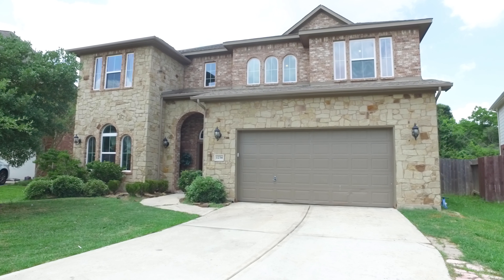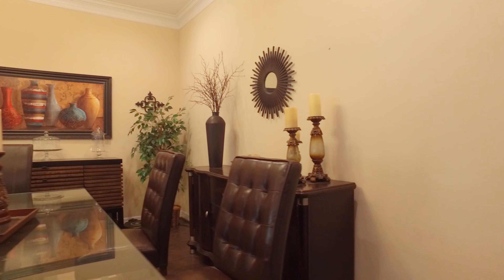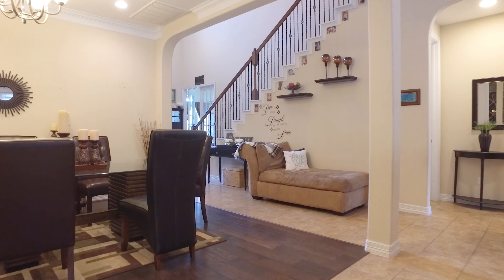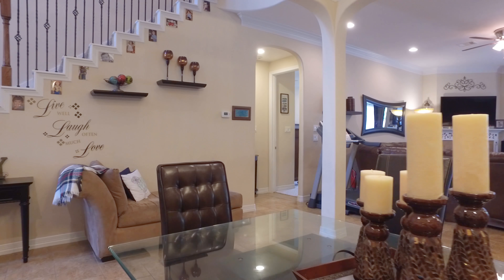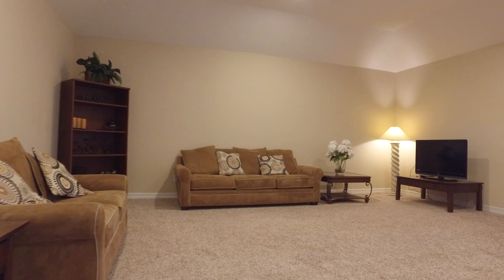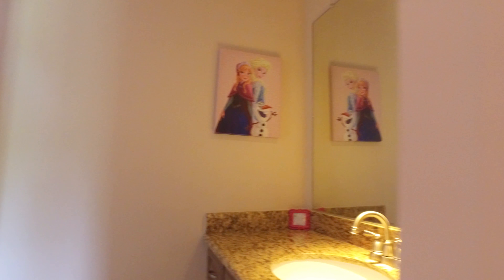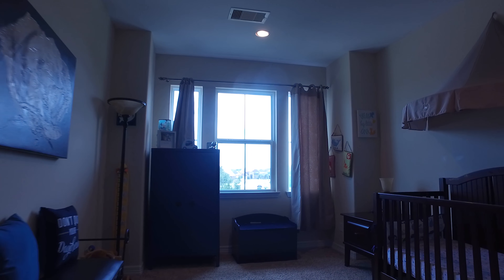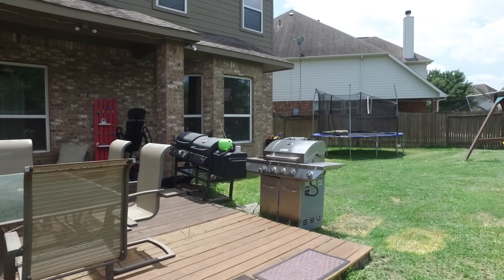1234 Abigail Ln, Friendswood, TX 77546 With Voice Over